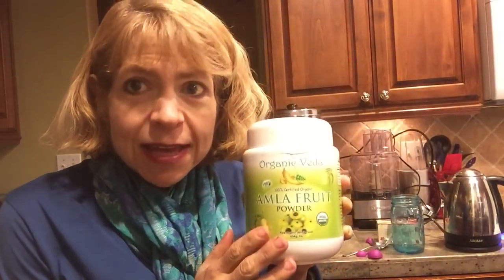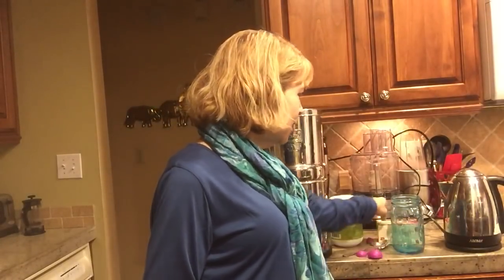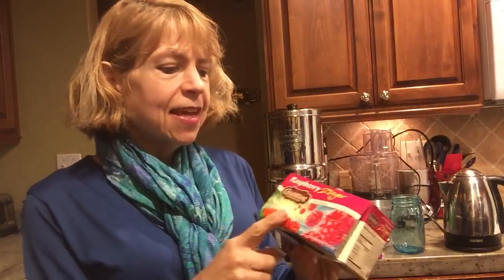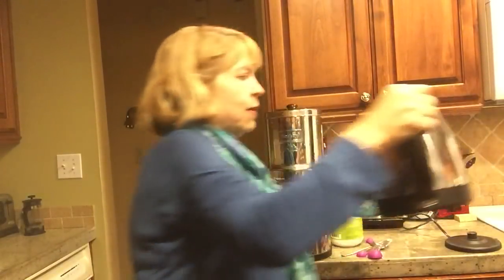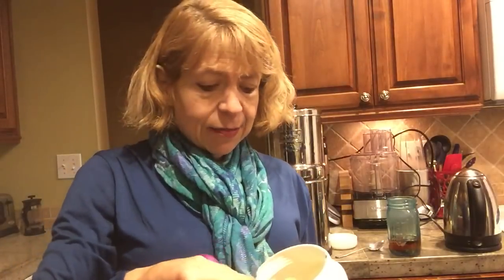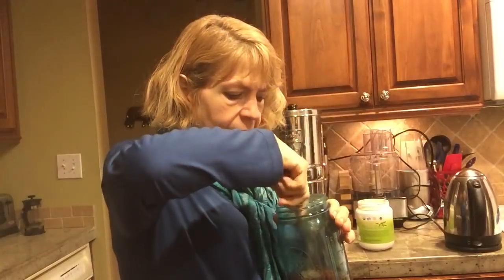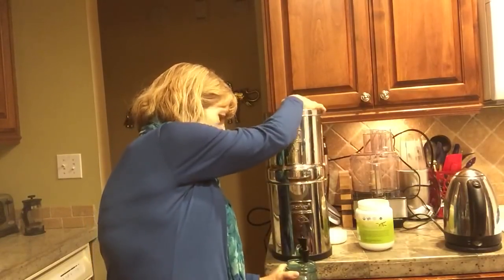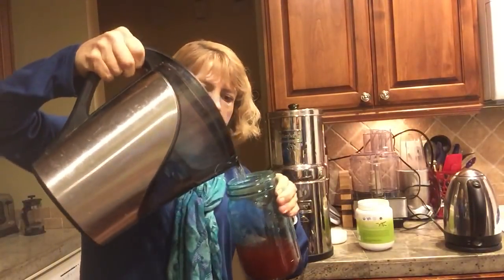Tips and tricks Tuesday! Get your antioxidants, lower your cholesterol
My name is Heather and I'm from Portland, Oregon.  I am eating a plant-based, whole foods, unprocessed diet, with no sugar, oil, flour or alcohol to take off weight and regain my life.  I once weighed over 436 lbs and have released over 300 lbs eating this way and walking for exercise.  I call my channel The Butterfly Effect because I believe that all the small choices you make, over time, add up and have a huge effect on your life.  I wanted to show people like me who have 100, 150, 200 or more pounds to take off that it can be done and we can do it together.   I am far from perfect and have struggled with compulsive eating and been overweight for all of my life, but there is hope for me and there is hope for you too.  What can you do, today, to bring you closer to your goals tomorrow?  I would be incredibly grateful for your support on this journey!